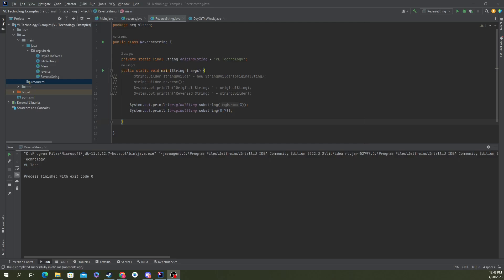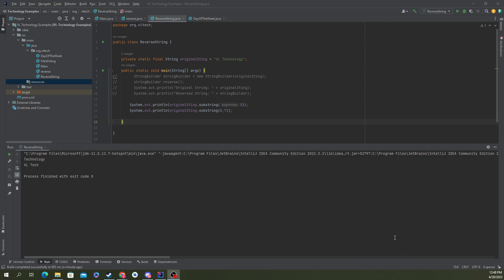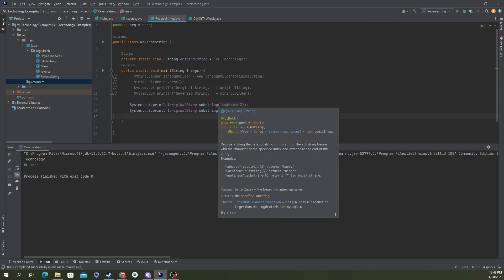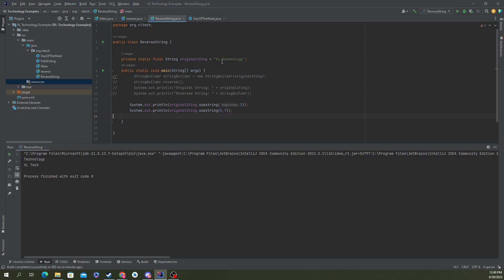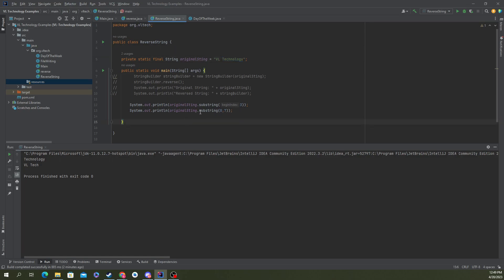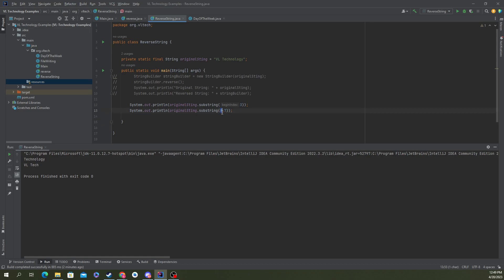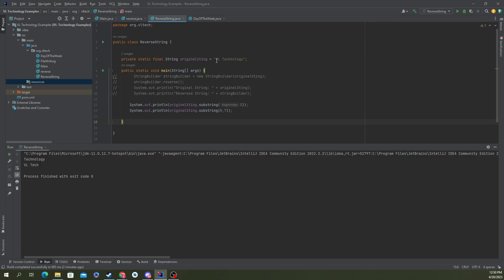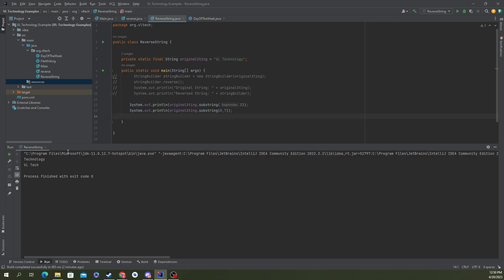How to get a substring in Java